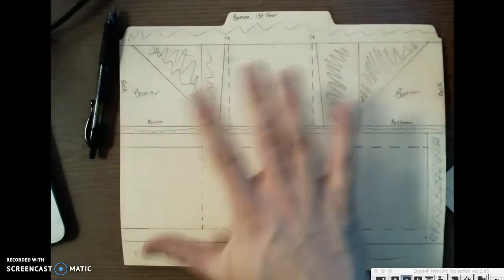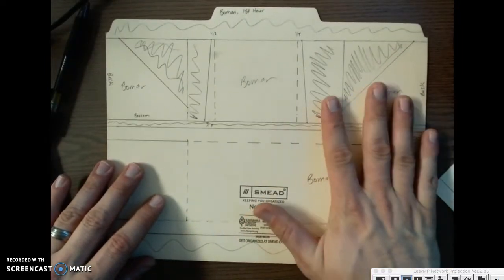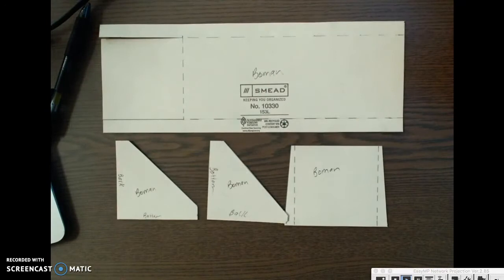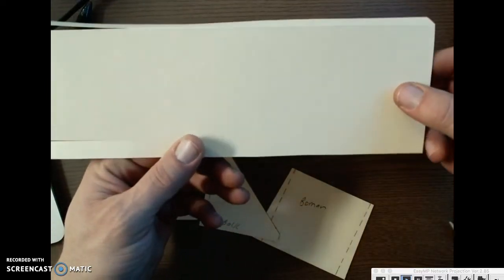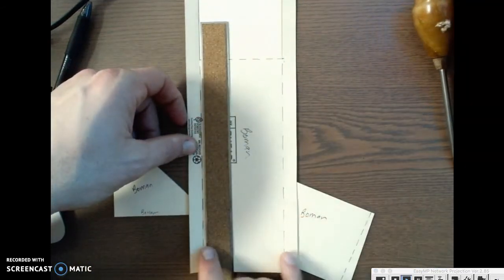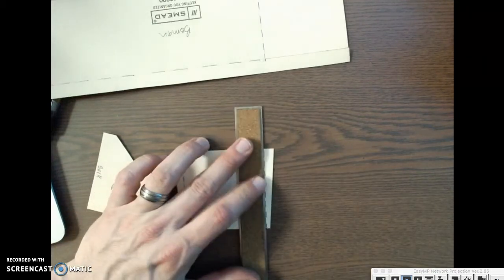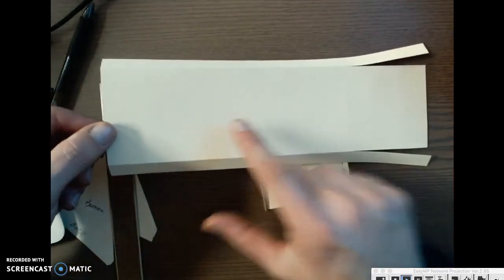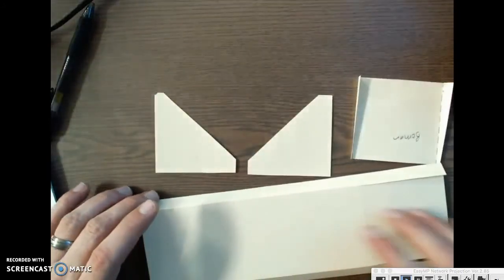Glider Cutting and Scoring